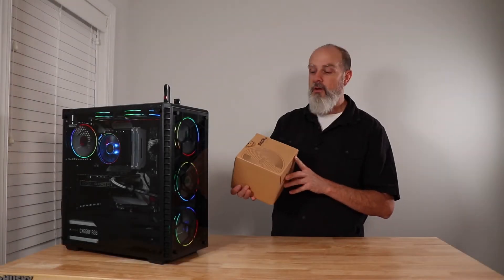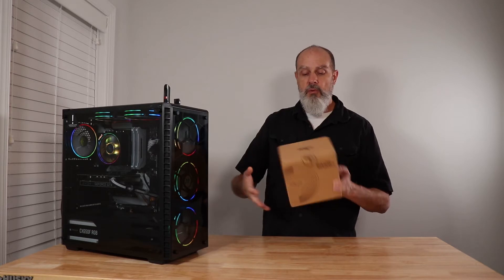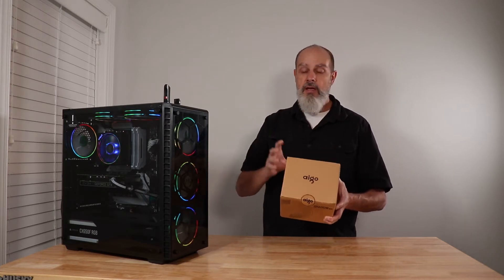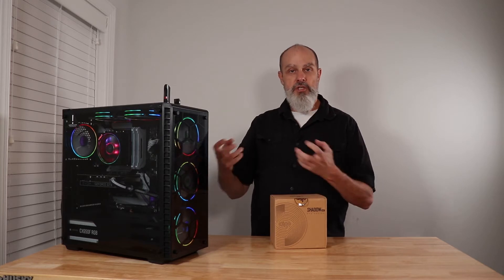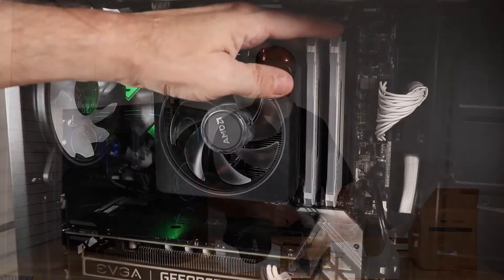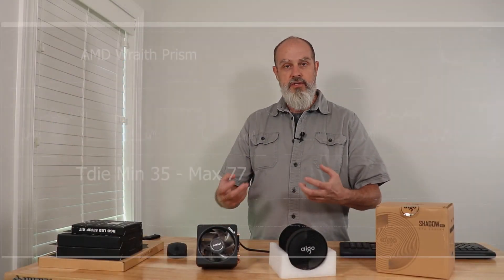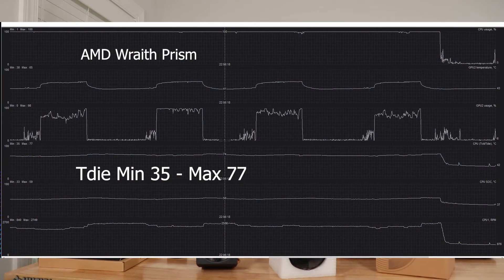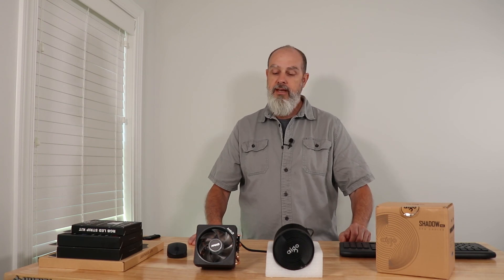AIGO Shadowmax CPU Cooler - Review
A quick review of the AIGO Shadowmax CPU Cooler heatsink. This is a tower style RGB cooler from aigo. This CPU cooler boasts 5 Copper pipes. I'll make a comparison to the stock AMD Wraith Prism heatsink/air cooler.

For more information on this product, check it out here: